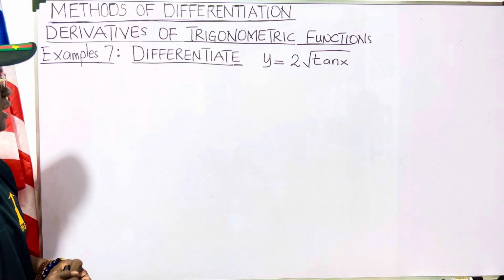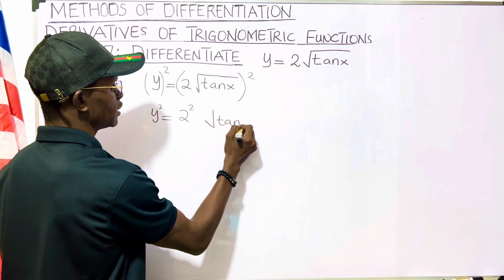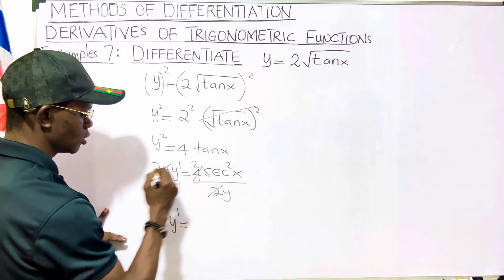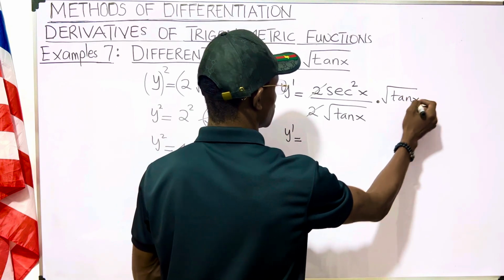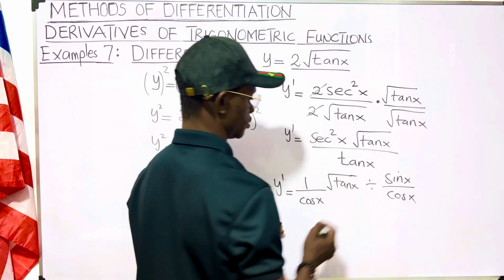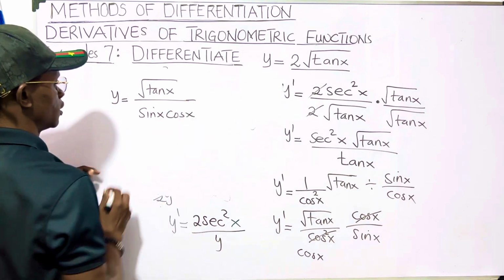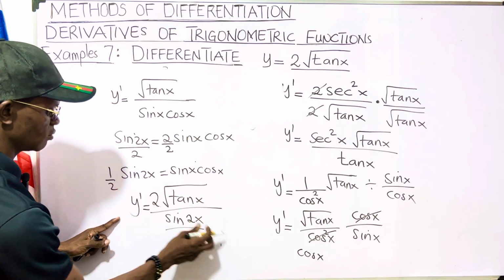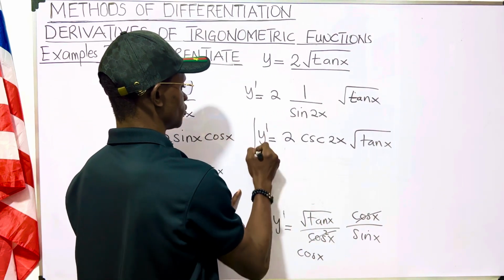Lesson 74: Ex. 7 Derivatives of Trigonometric Functions (Methods of differentiation)